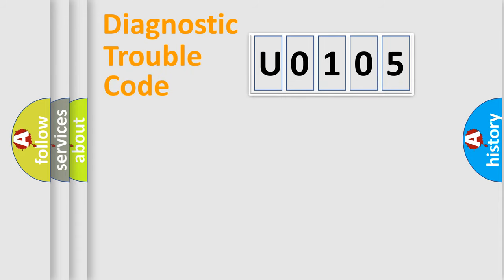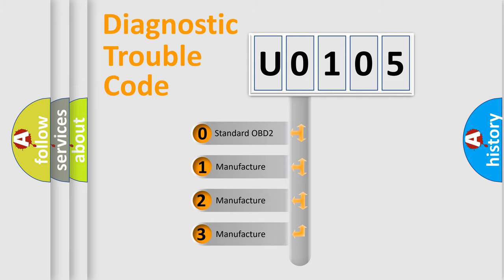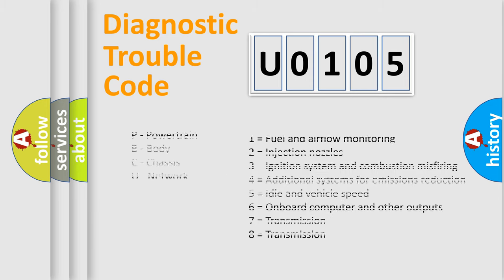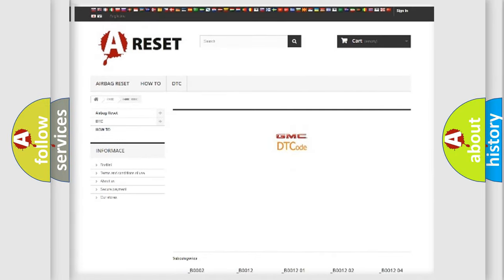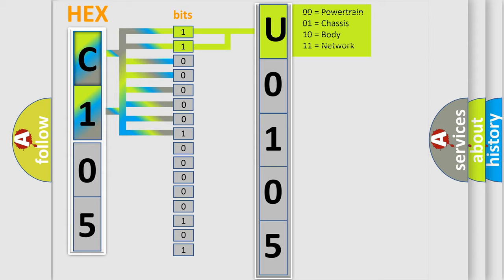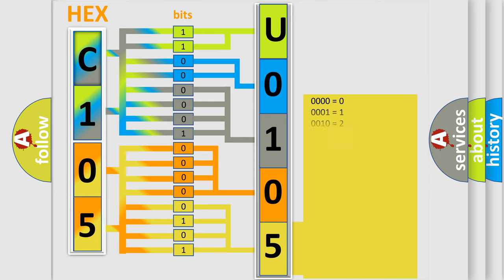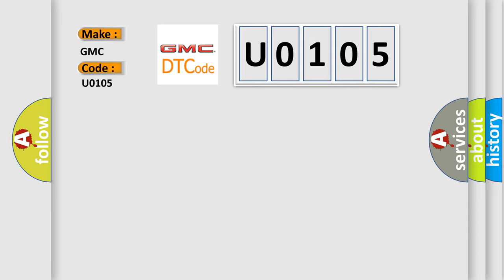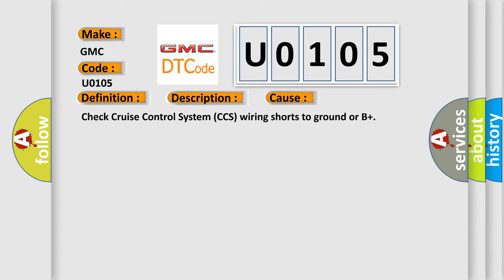DTC GMC U0105 Short Explanation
Contents:
0:21 Basic DTC analysis according to OBD2 protocol standard.
1:48 Insight into programming
2:58 A diagnostically understandable description of the Diagnostic Trouble Code
3:05 Basic error definition

Make:
GMC
Code:
U0105
Definition:
Cruise Control Switch Incorrect Signal
Description:
Key on or engine started and the ECM detected an incorrect signal from the cruise control switch
Cause:
Check Cruise Control System (CCS) wiring shorts to ground or B+